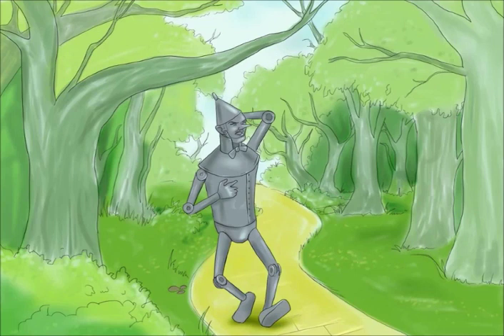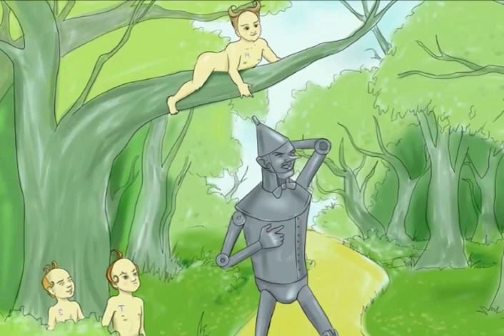٧ آب ٢٠٢٣